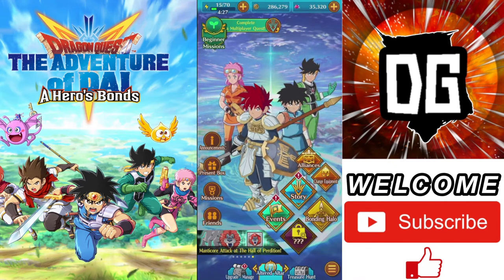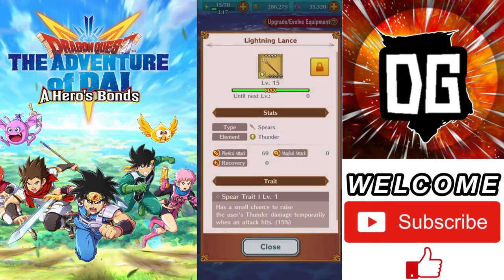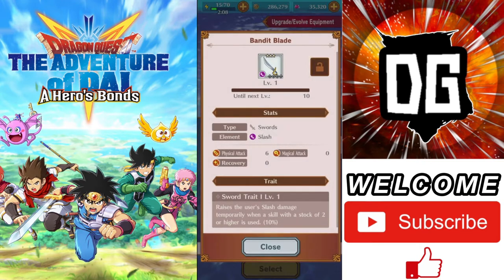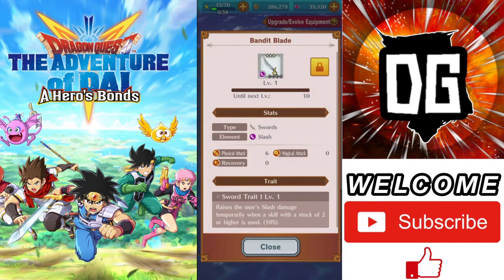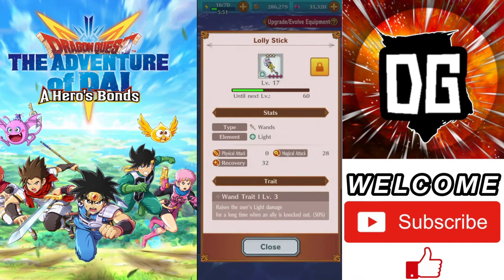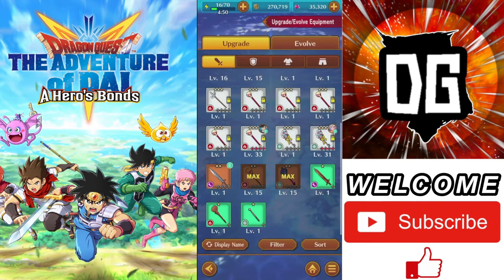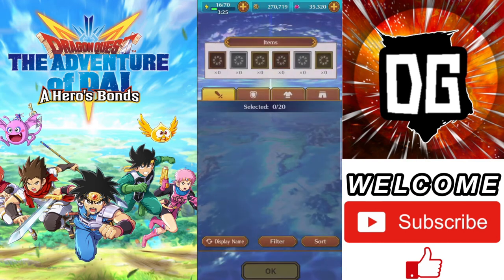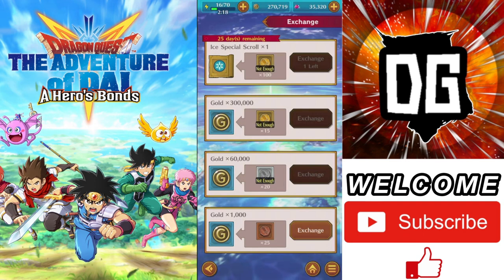DQ: Dai - How to Level Up Weapons & Armor Guide in Dragon Quest Dai A Hero's Bonds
Hey Everyone and WELCOME to Darkson Gaming, my name is Chris and on today's video we take a look at how you can level up your equipment and rank up each one.